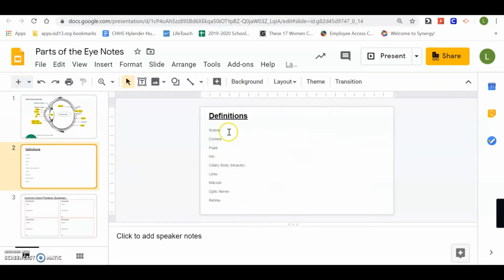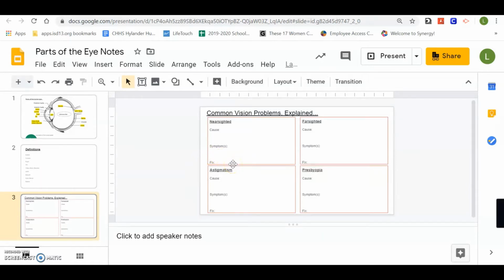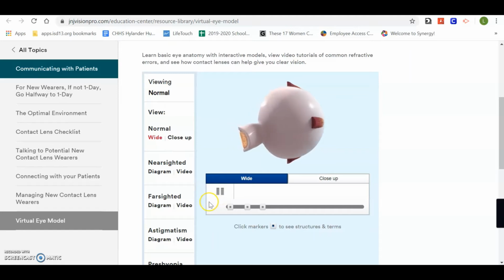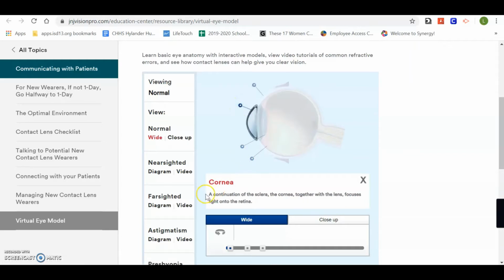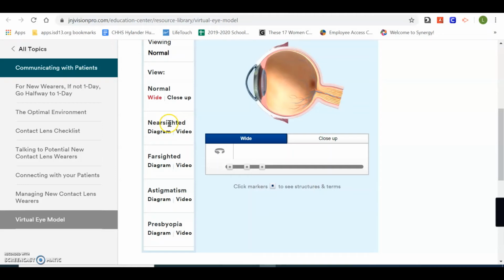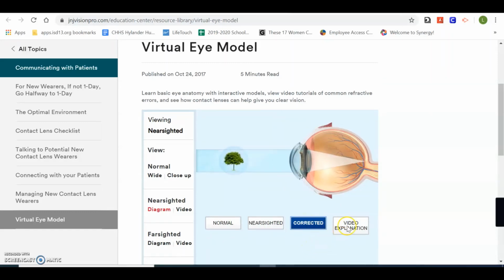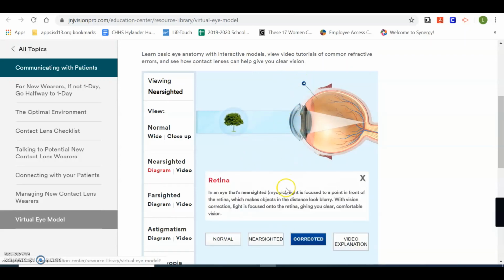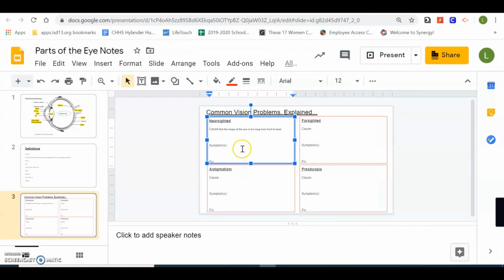Virtual Eye Tutorial